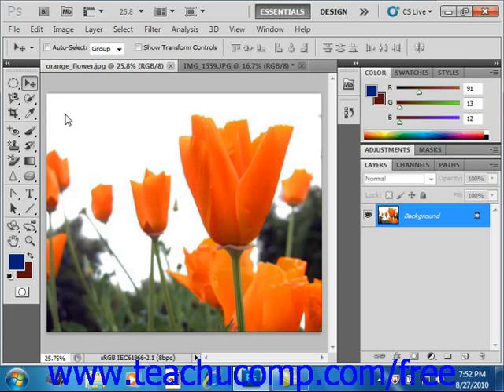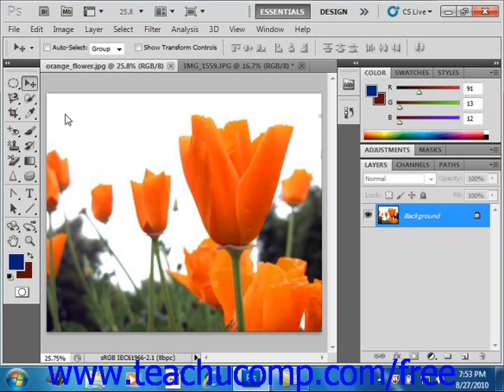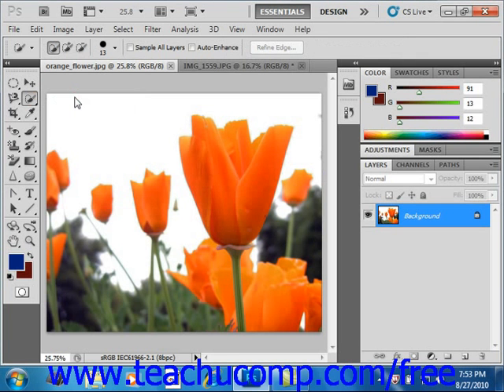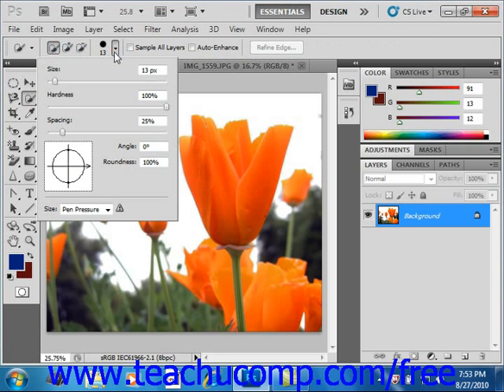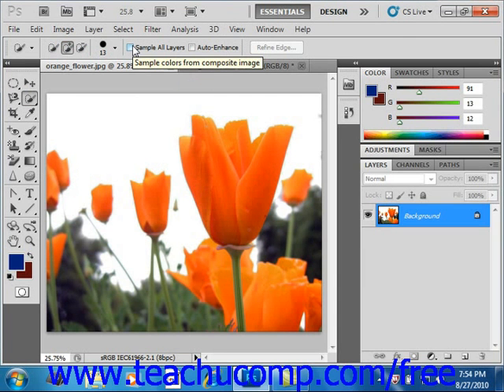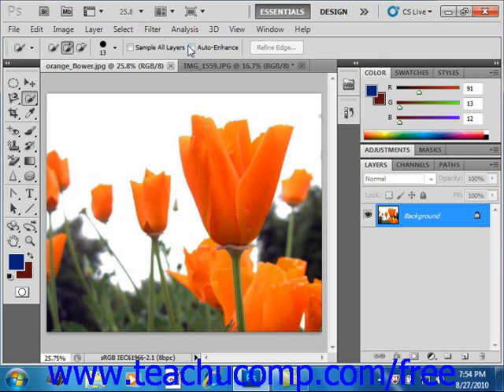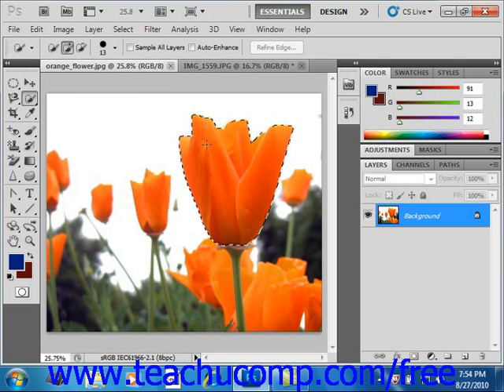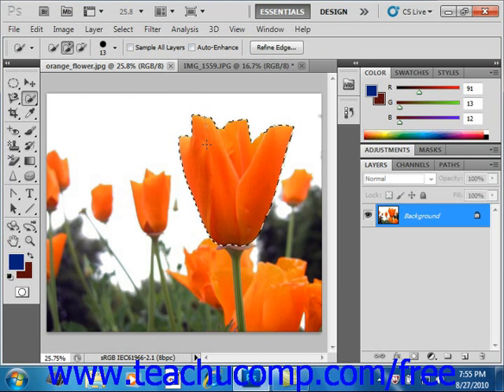Photoshop CS5 Tutorial The Quick Selection Tool Adobe Training Lesson 7.7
Learn how to use the quick selection tool stamp in Adobe Photoshop A clip from Mastering Photoshop Made Easy v. CS5. - the most comprehensive Photoshop tutorial available. Visit us today!